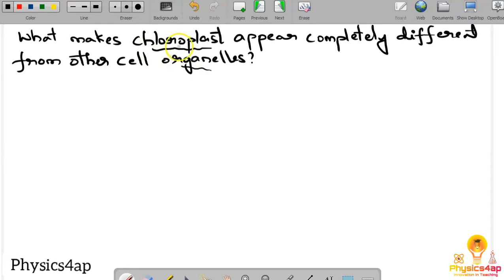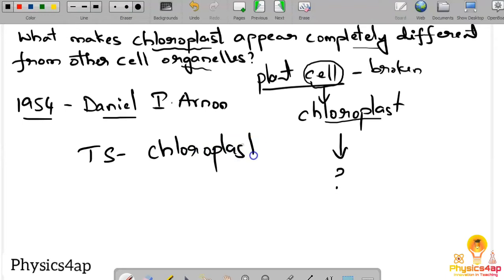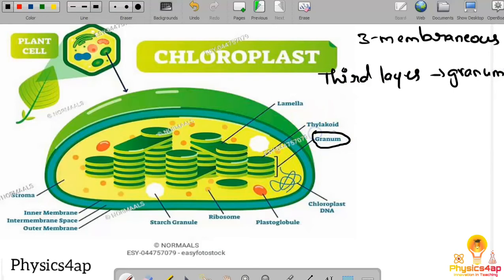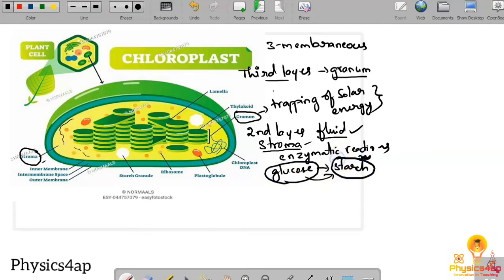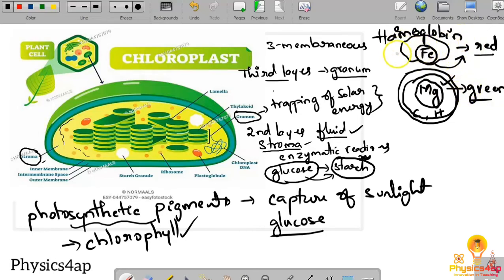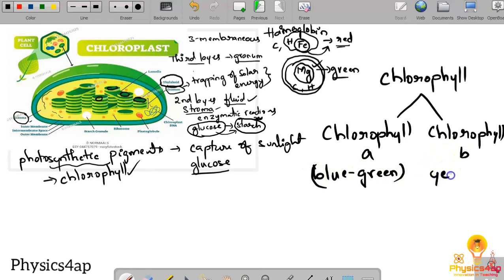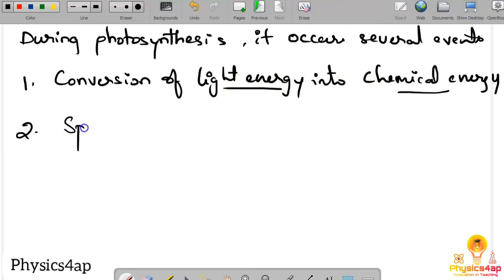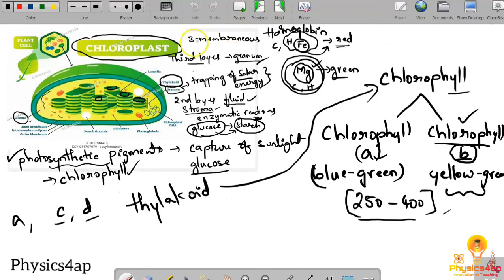Transverse section of Chloroplast: Nutrition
the transverse section of chloroplast explained in telugu and english for cbse science and state